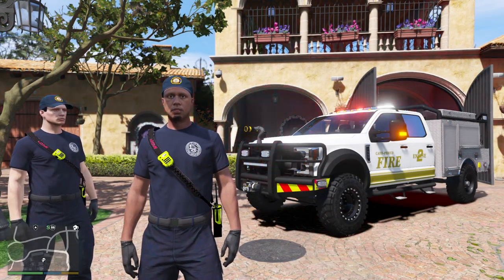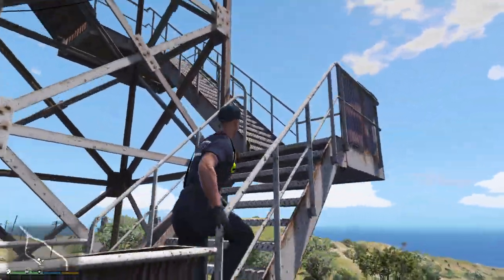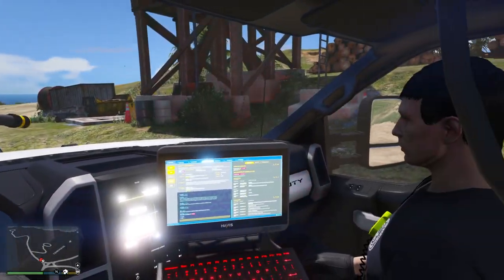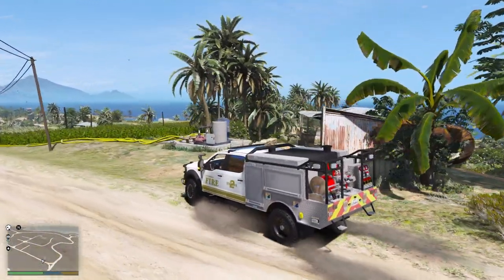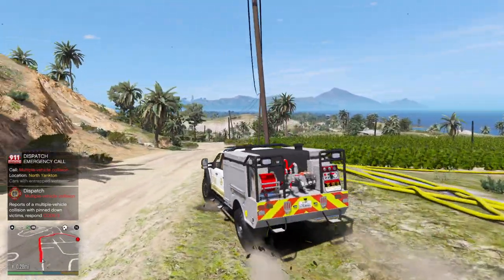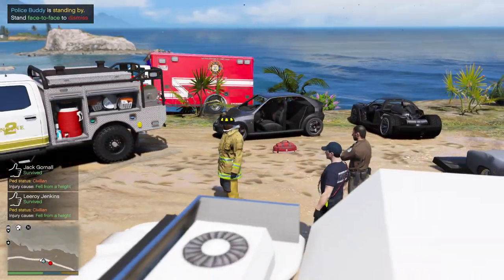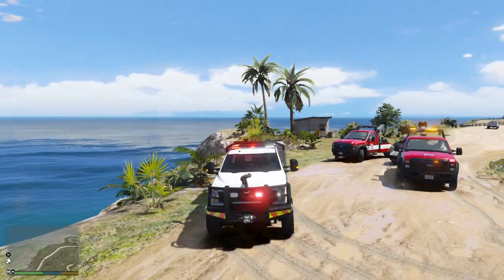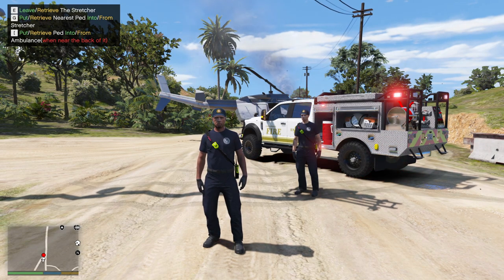GTA 5 Firefighter Mod Cayo Perico Fire Department Brush Truck Responding To Fires & Accidents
GTA 5 Firefighter Mod. Fire Department Cayo Perico Fire Department Brush Truck Responding To Multiple Fires, Car Accidents, Helicopter Crash In Grand Theft Auto V LSPDFR Fire Callouts Mod For PC.

Become A Member On My Website For More Tutorials On How I Set Up These Mods